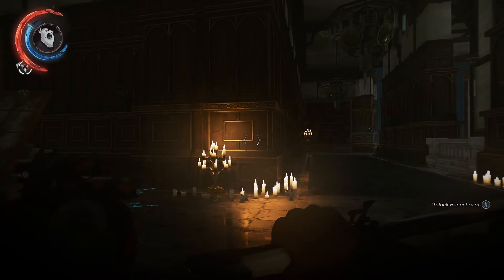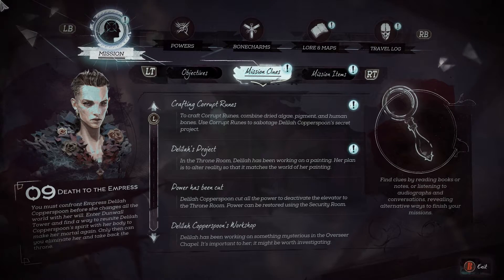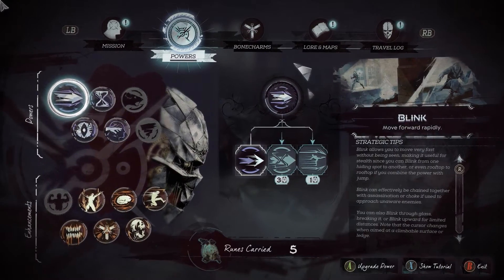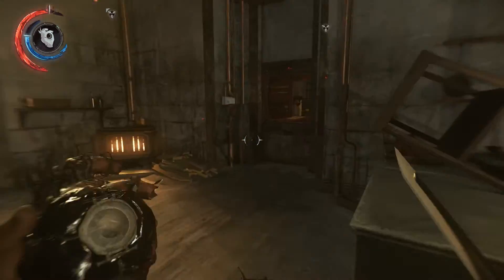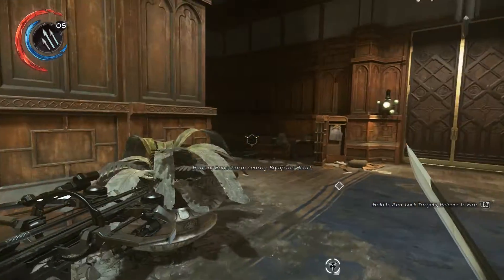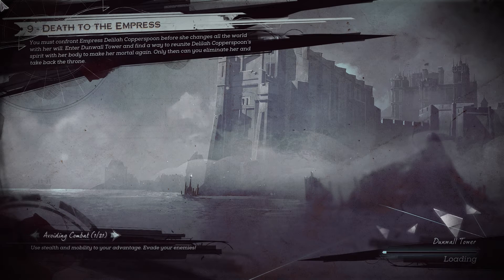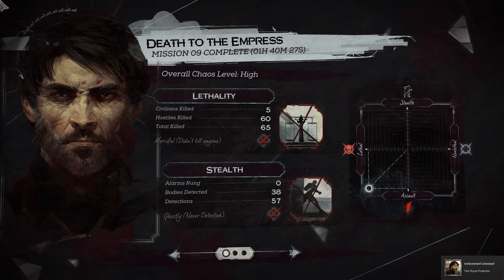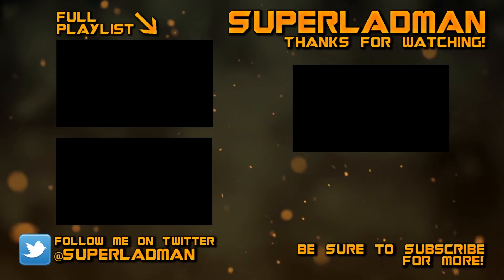Let's Play Dishonored 2 High Chaos Corvo Gameplay #32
Alright Yeah! Welcome to dishonoured 2. In this playthrough we will be playing as Corvo Atarno, one of the two playable characters in the game and doing a high chaos playthrough, that means lots of death, lots of assassinations and many explosions. After being framed for a number of assassinations of our political enemies, it is up to corvo to clear their name and remove the new queen from emily's throne.

If you enjoyed the content leave a like and share the video, it helps me out a tonne, gets new friends to join the community and lets me know that you're enjoying the content I create. Thanks in advance!

Song: Unity
Artist: TheFatRat